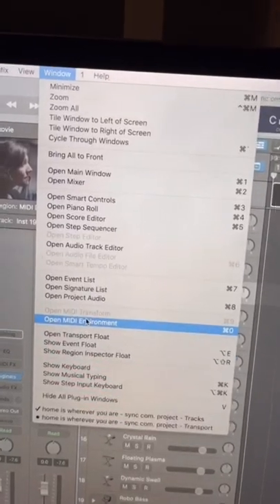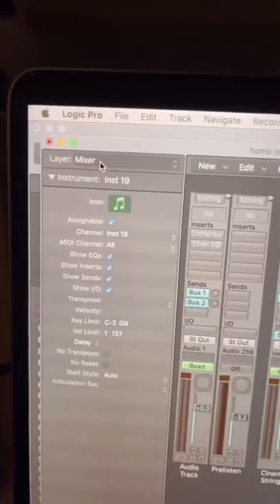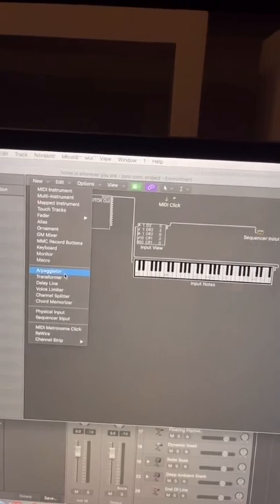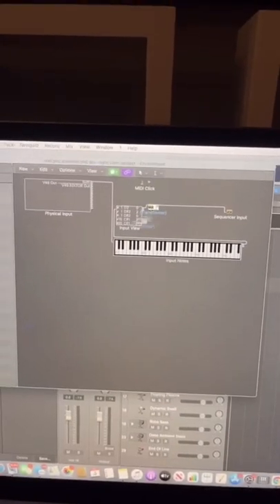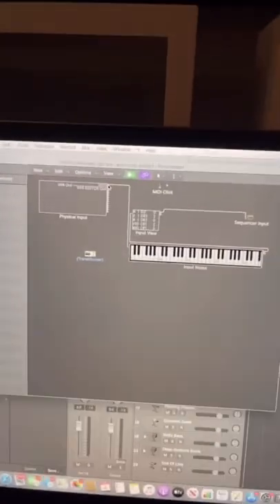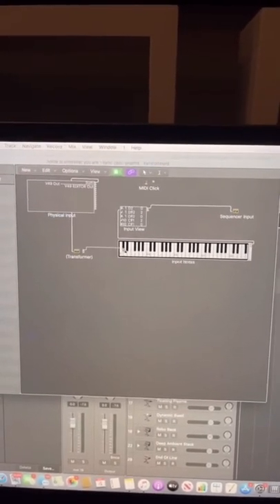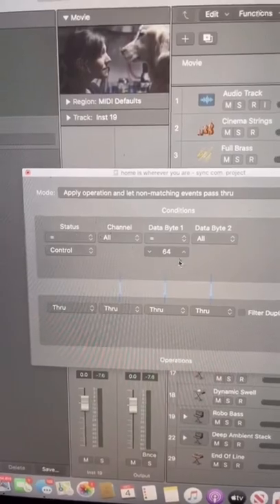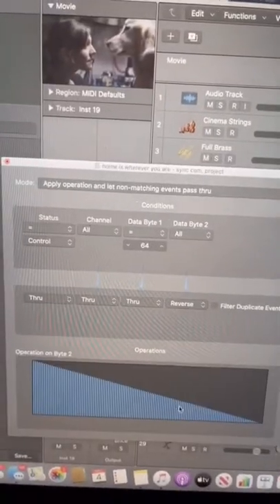Logic Pro Production Help w/ Grace